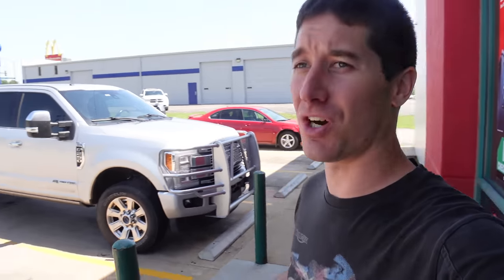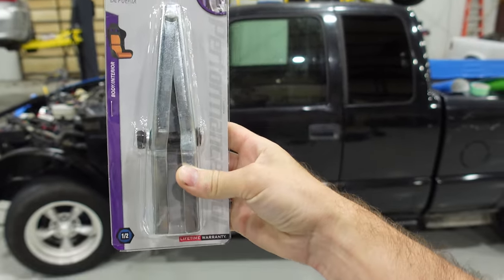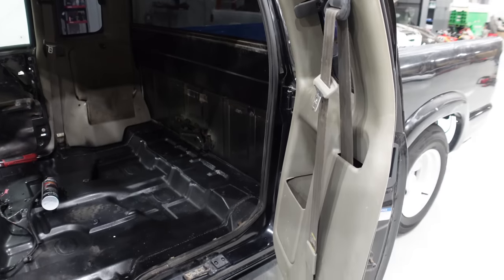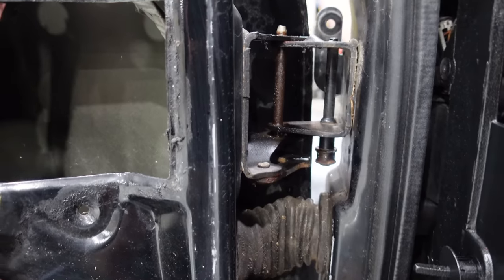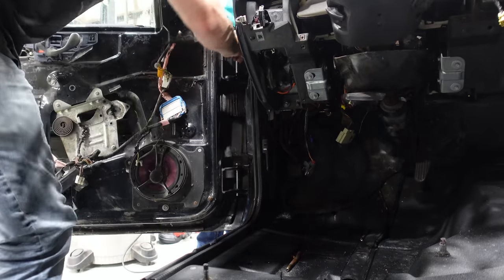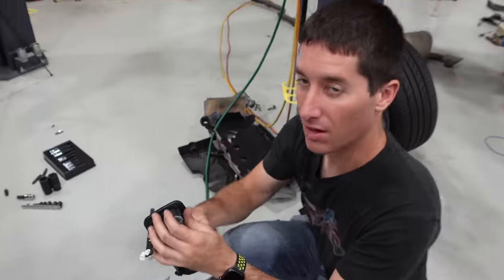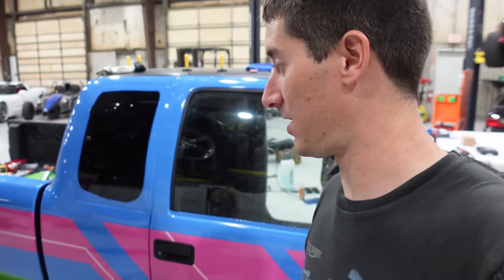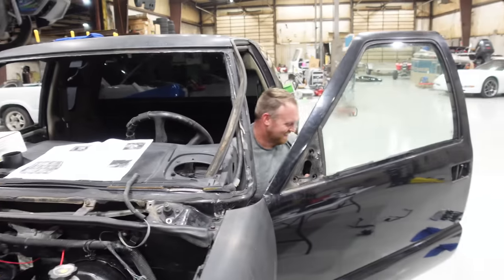Replacing These $4 DOOR PINS Will Make A MASSIVE Difference In Your Vehicle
The FREE 2000 Chevy S-10 Xtreme has lived a very interesting life, and that shows in a lot of the parts. The doors were sticking way past the fenders when we tried to align them and I quickly noticed the hinge bushings were completely destroyed. Today we're going to fix those along with all the handles on this old truck, hopefully after all this work it works like new again! If nothing else this is a cheap fix that makes a huge difference in your vehicle.